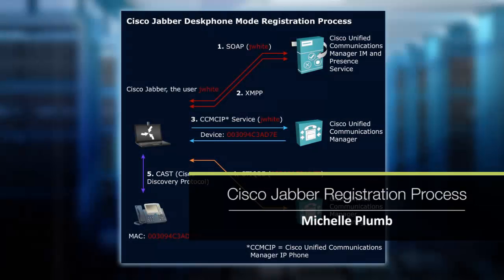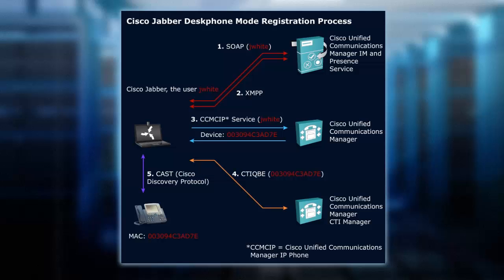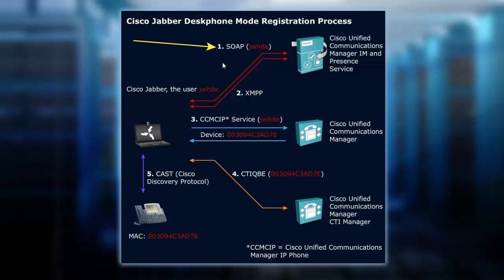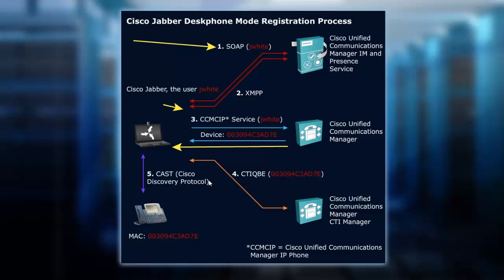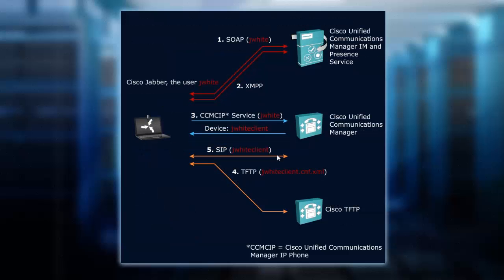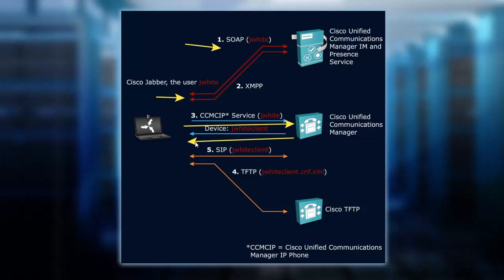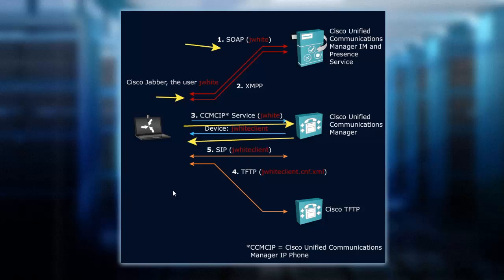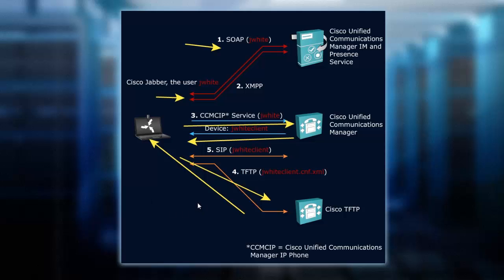CIVND 2.0: Cisco Jabber Registration Process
This video is a sample from Skillsoft's video course catalog. After watching it, you will be able to describe the Cisco Jabber and softphone mode registration process.